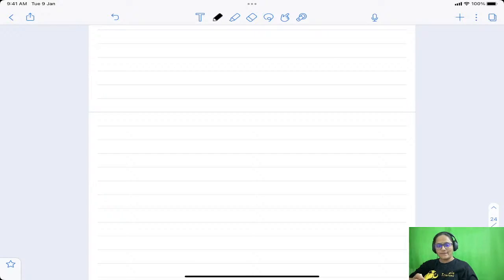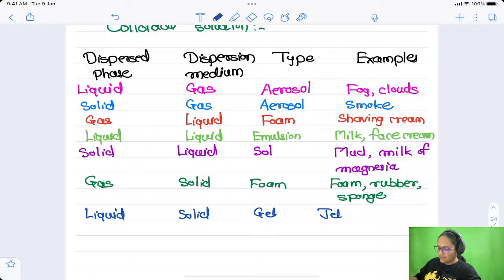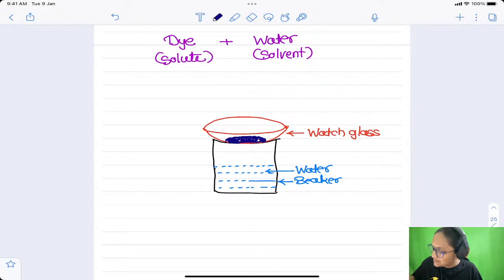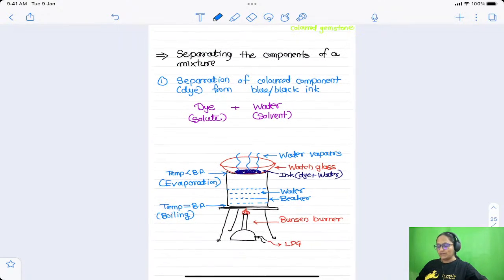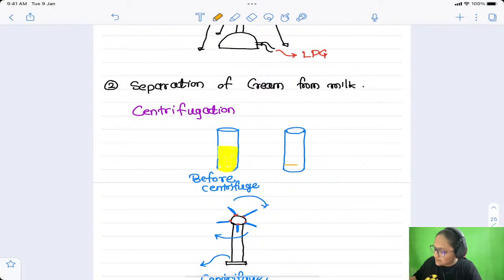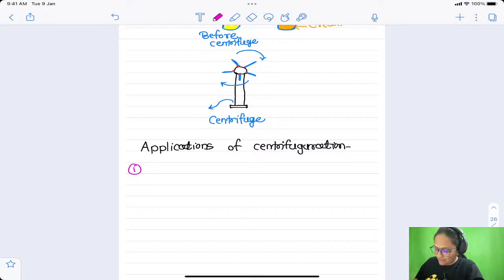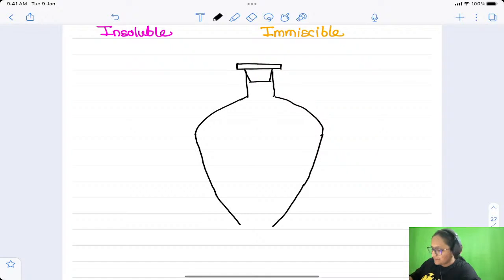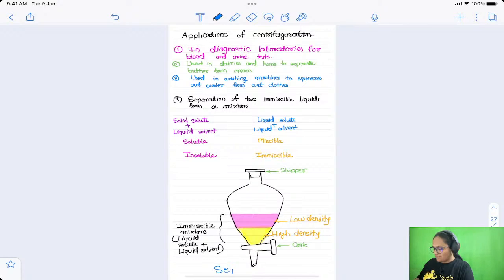Trunkie Academy - Chemistry Live Stream